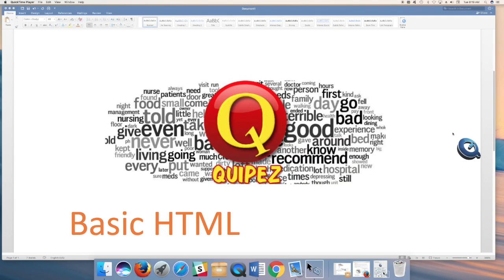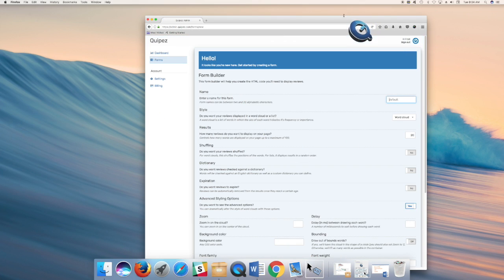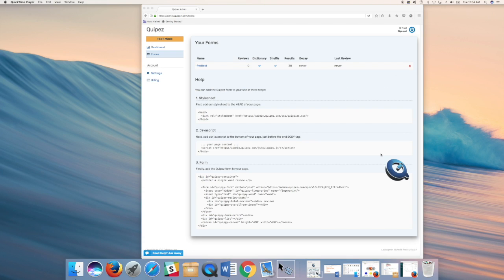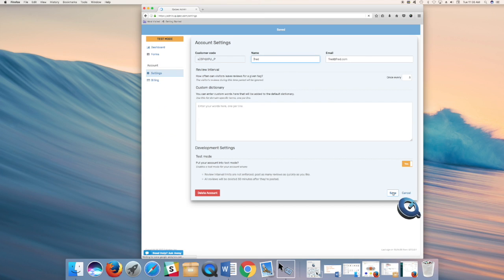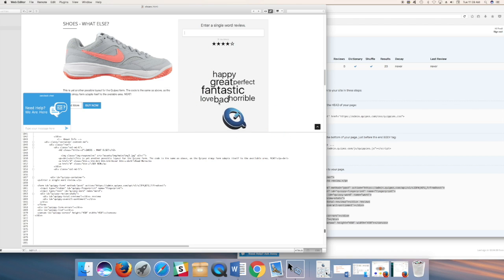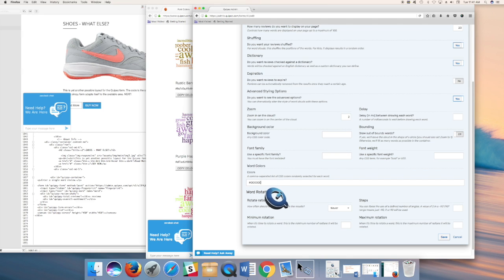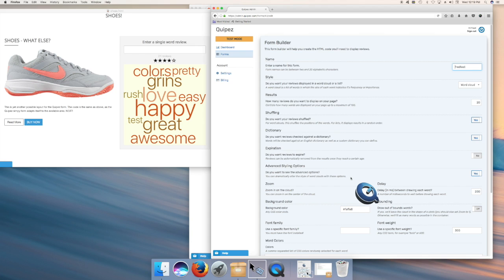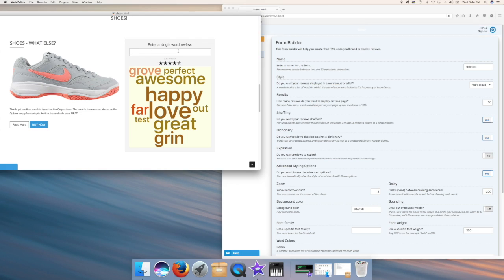Quipez Installation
Installation of Quipez